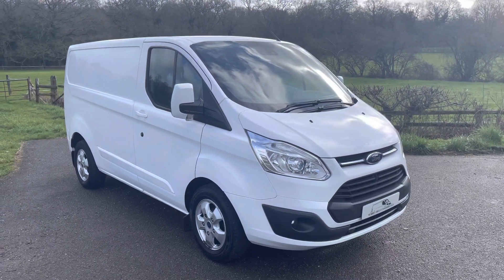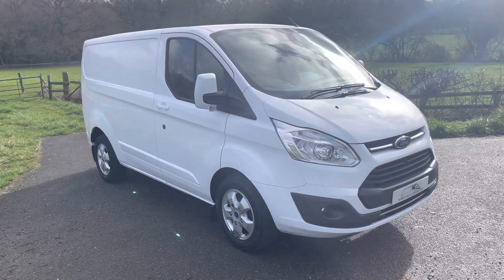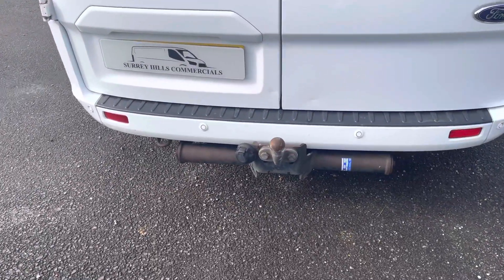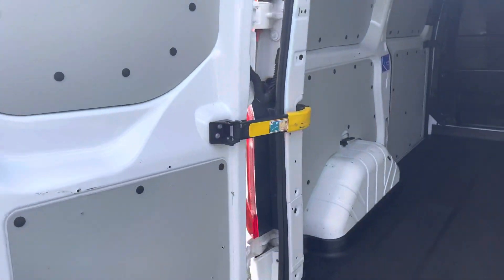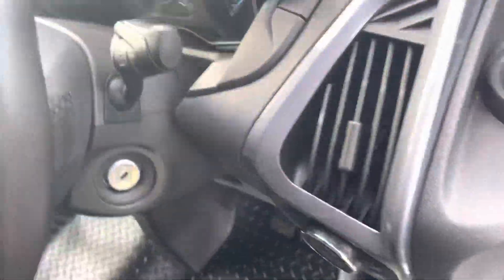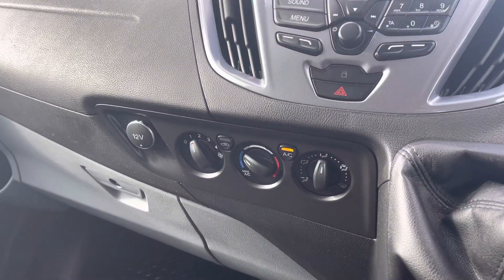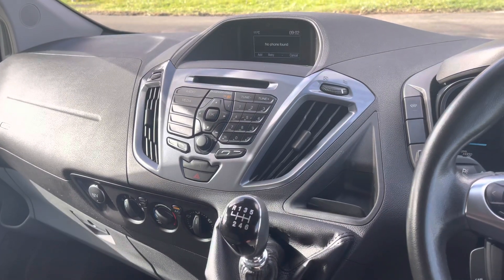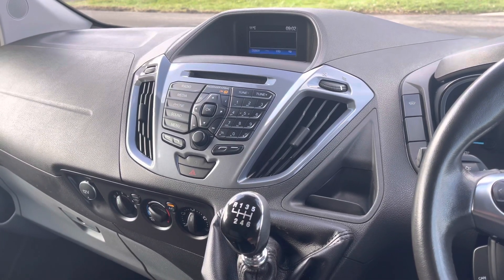Ford Transit Custom 270 Limited 130 BHP Euro 6 VO18GHV